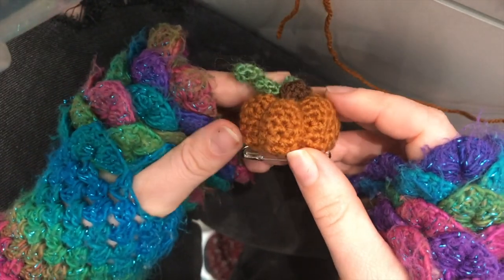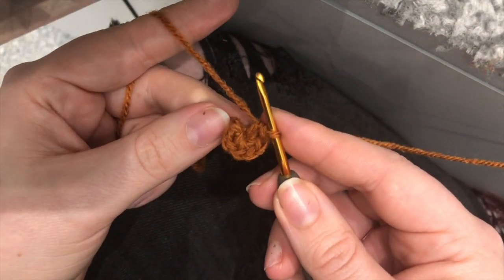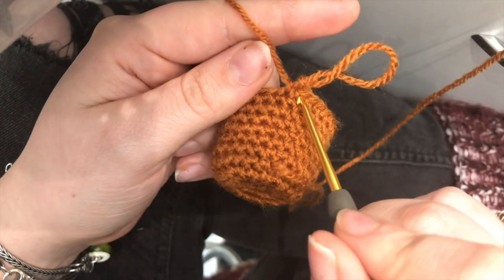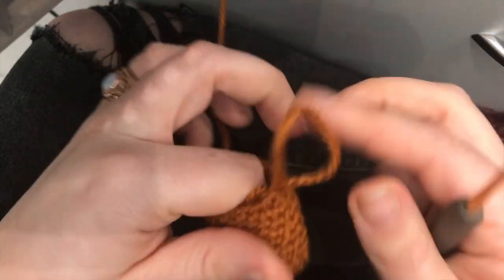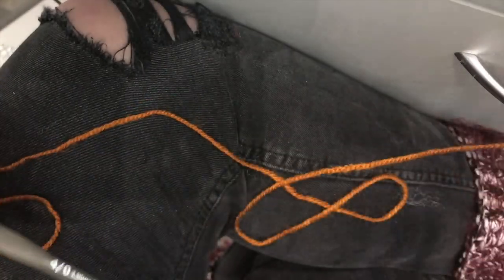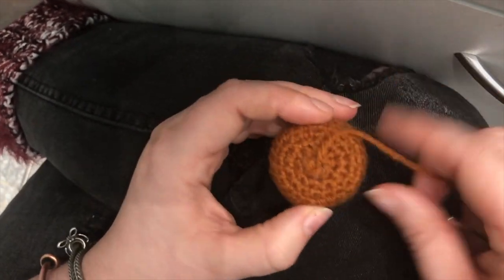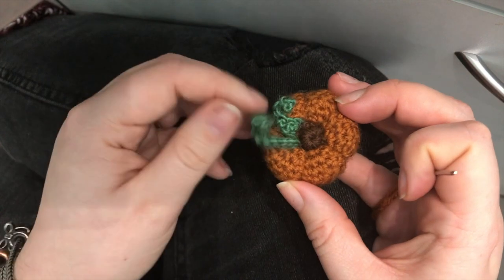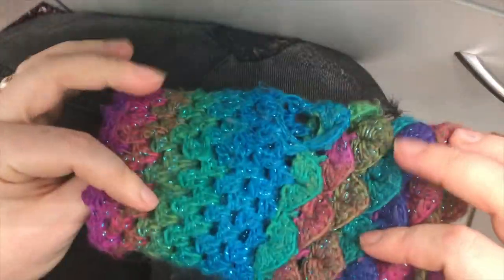Easy crochet pumpkin pin | beginner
Hey guys! welcome to my first crochet tutorial!
Hope you enjoy! I would love to see if you create this so here is my Facebook page!